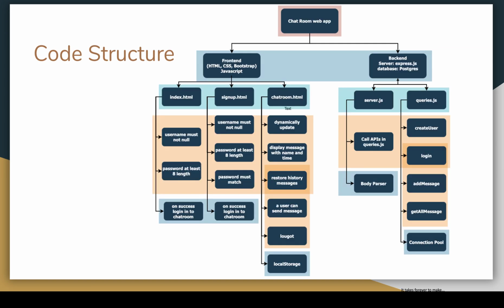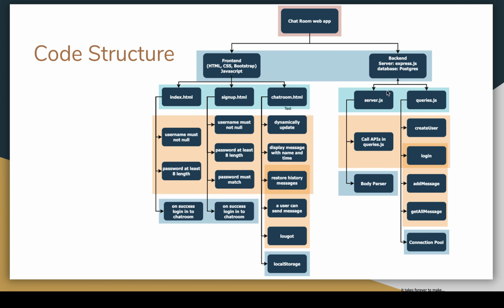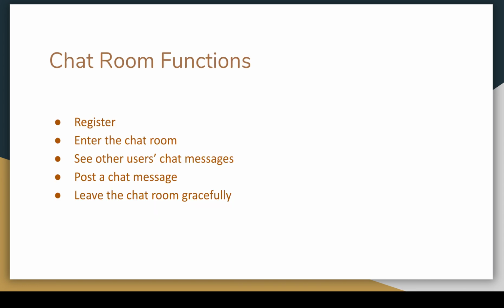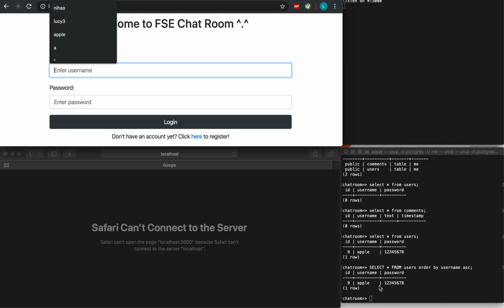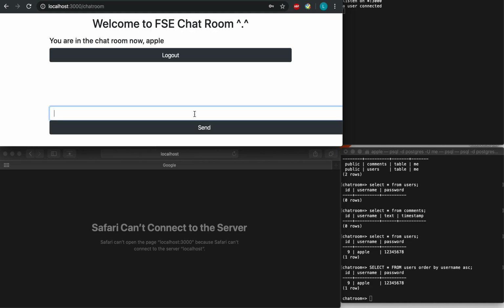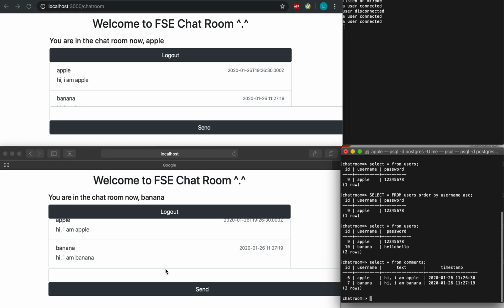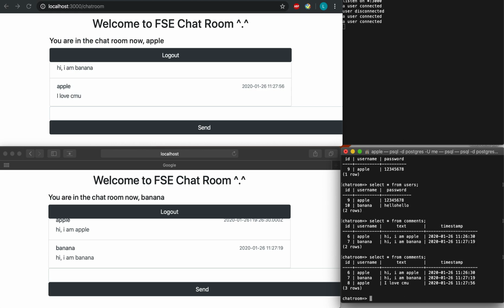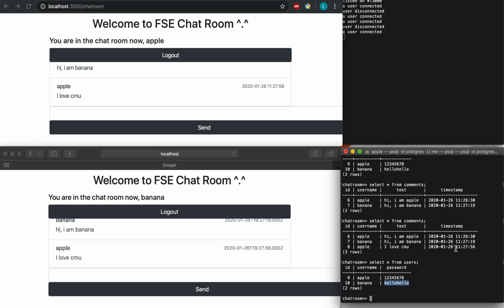FSE chatroom demo